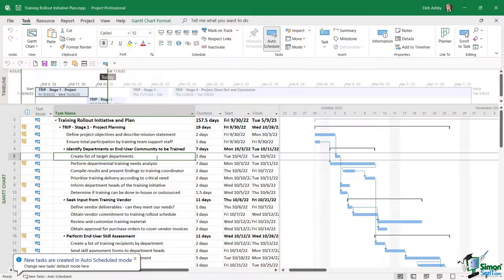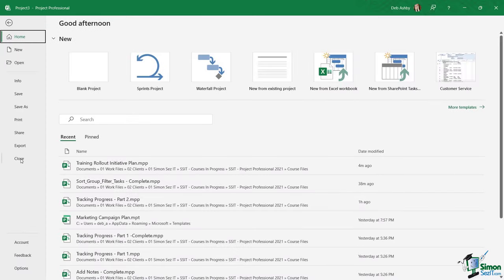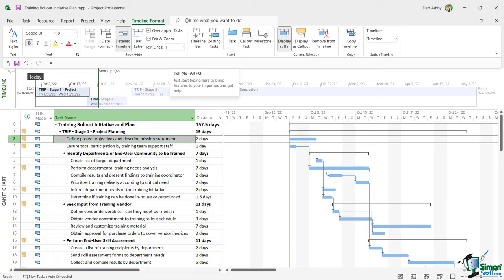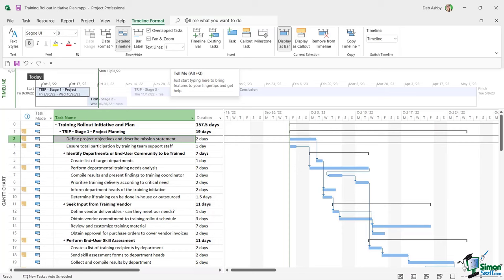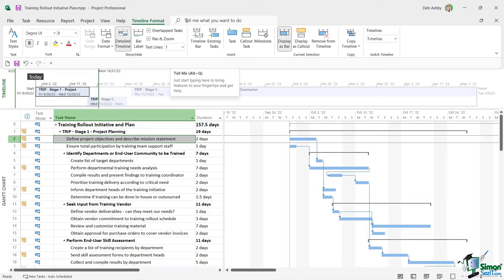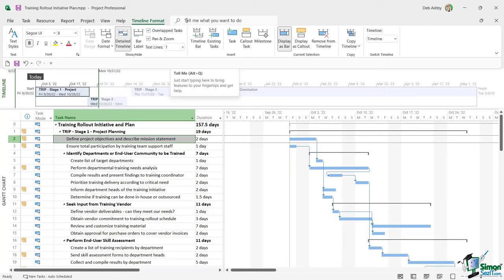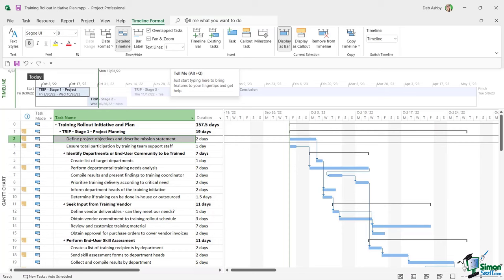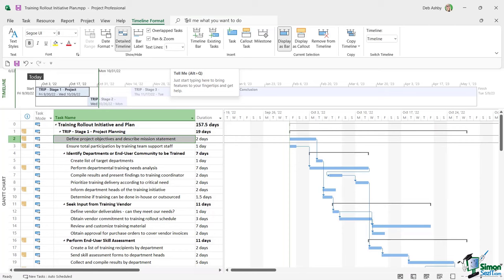Microsoft Project 2021 Tutorial Course: 2.5 Hours of Beginner Training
In this Microsoft Project 2021 training course for beginners, we cover the basics of Microsoft Project. We'll go over how to acquire Project 2021, what's new in Project 2021, and explore the Project interface. We then teach you how to create your first project, set up the project calendar, discuss automatic vs. manually scheduled tasks, link tasks, add dependencies, and so much more!

We've even included downloadable course files from our paid-for courses so you can follow along and complete the exercises in this course. This will help you put what you are learning into practice and master MS Project 2021.

00:00:00 - Simon Sez IT Intro
00:00:22 - Course Introduction
00:02:19 - Project Plans Explained
00:06:30 - What's New in Project 2021
00:10:21 - Exercise 01
00:11:33 - The Project 2021 Interface
00:18:08 - Project Ribbons and Commands
00:26:23 - Quick Access Toolbar
00:33:19 - Keyboard Shortcuts and Key Tips
00:37:26 - Switch Views
00:41:13 - Switch Tables
00:43:59 - Exercise 02
00:47:10 - Set Project Plan Options
00:53:54 - Create, Save, Open and Close a Project
00:59:51 - Setup Your Project Calendar
01:06:01 - Define Exceptions
01:10:41 - Project Calendar
01:13:56 - Exercise 03
01:17:21 - Automatic vs. Manually Scheduled Tasks
01:26:27 - Create an Auto-Scheduled Task
01:29:33 - Create a Manually Schedules Task
01:32:52 - Create a Milestone Task
01:36:32 - Create Summary and Subtasks
01:43:08 - Import Task Information from Word
01:49:57 - Reorganize the Structure
01:53:10 - Delete Tasks
01:57:13 - Work Breakdown Structure
02:02:33 - Exercise 04
02:08:47 - Link Tasks and Add Dependencies
02:16:23 - Add Lag or Lead Time
02:20:56 - Deadlines and Constraints
02:27:58 - View Tasks and Deadlines
02:32:45 - Exercise 05